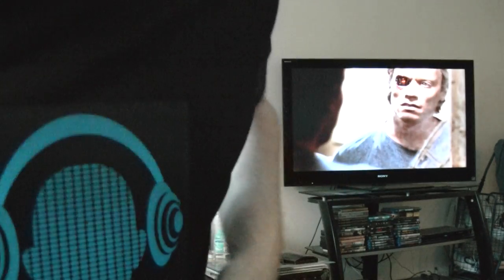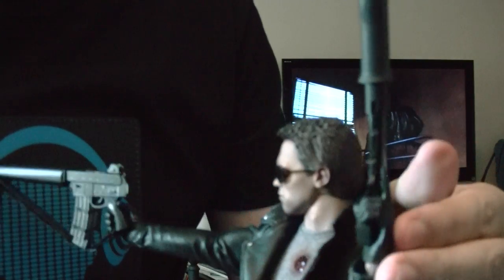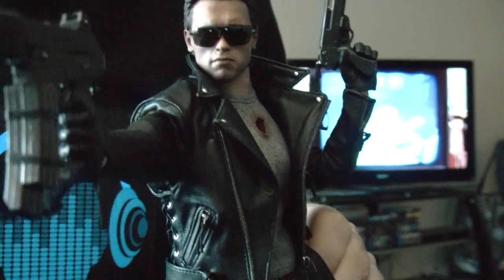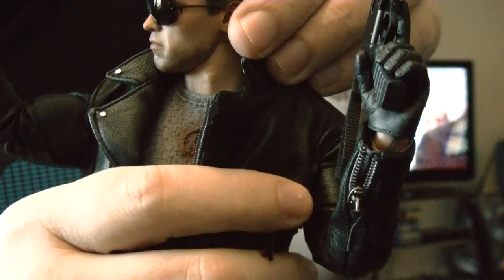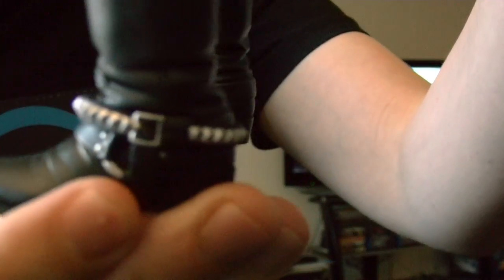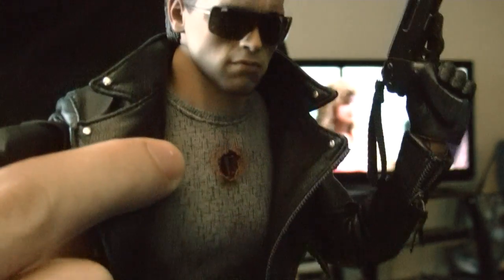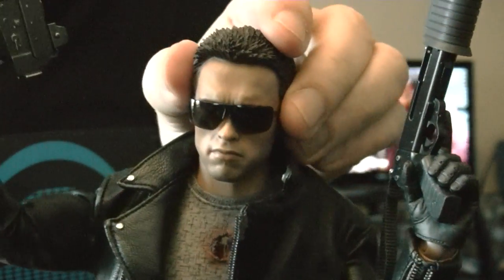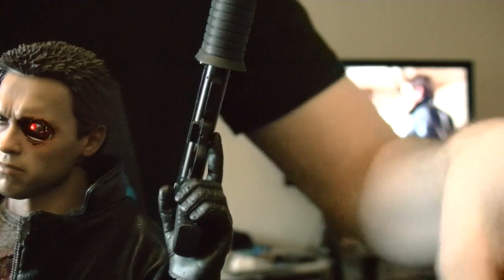Hot Toys T800 Battle bamage part1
Comparing the old T 800  T2 to the new T 800 T1  bd figure.